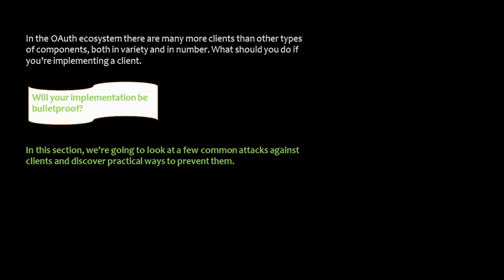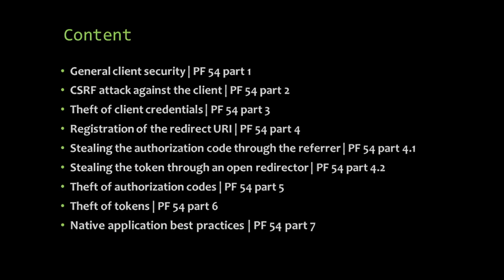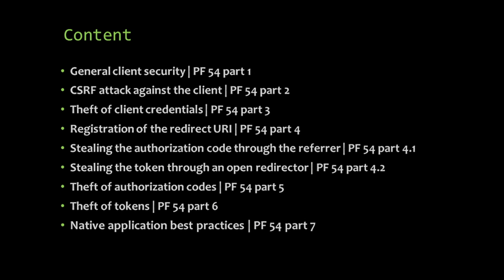OAuth: Common client vulnerabilities | PF 54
In the OAuth ecosystem there are many more clients than other types of components, both in variety and in number. What should you do if you’re implementing a client.

In this section, we’re going to look at a few common attacks against clients and discover practical ways to prevent them.